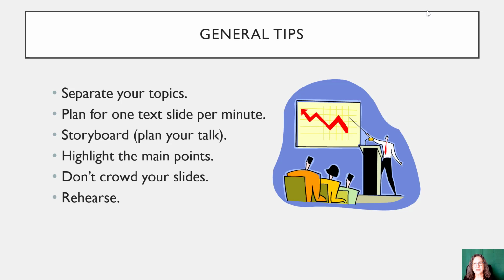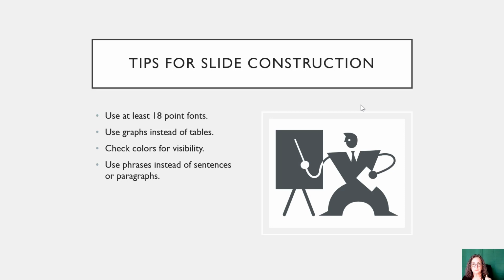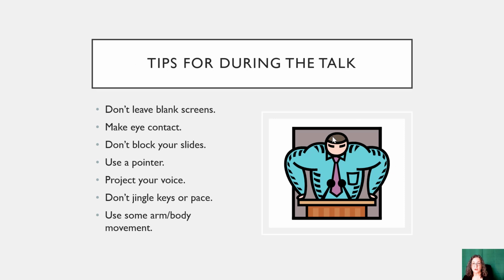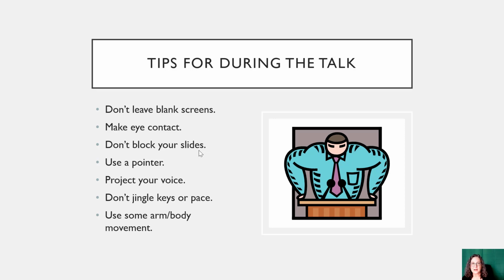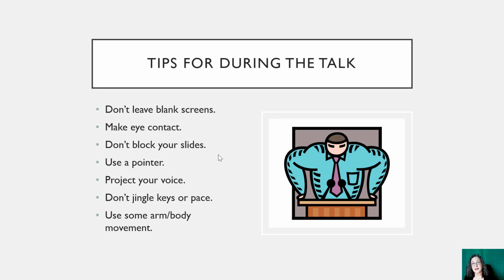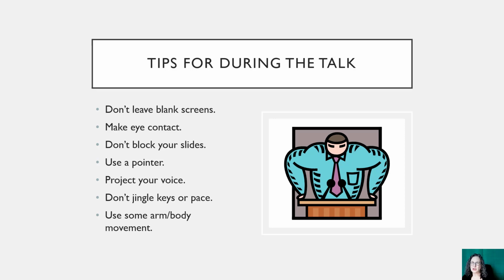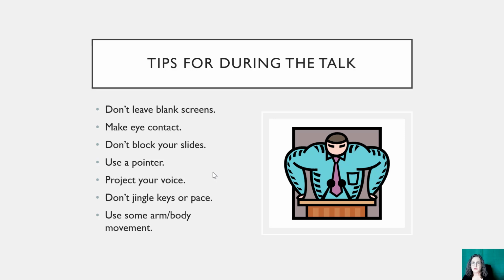Guidelines for Oral Presentations